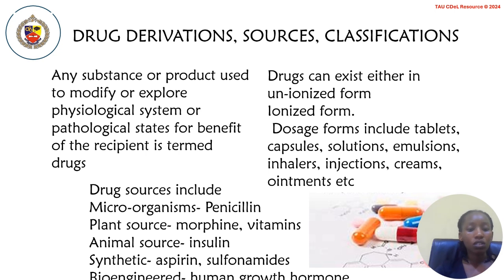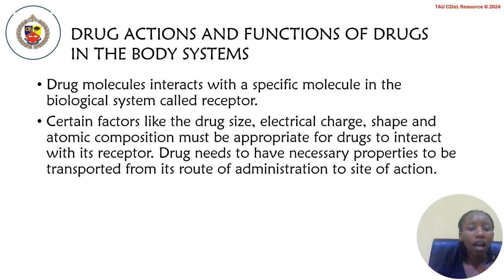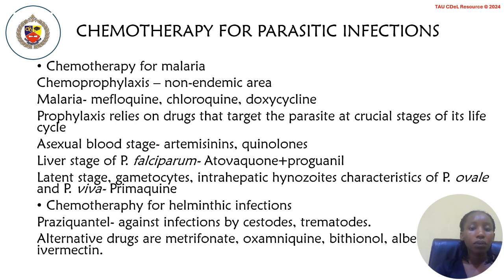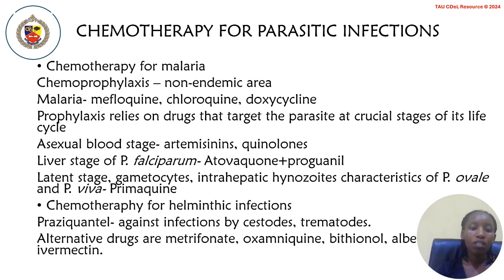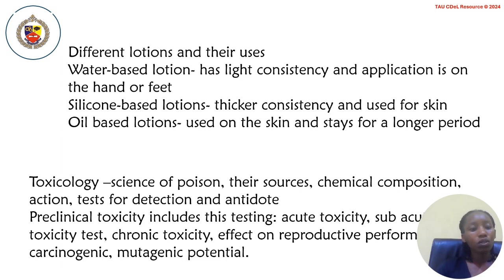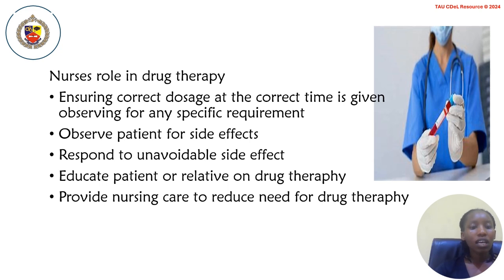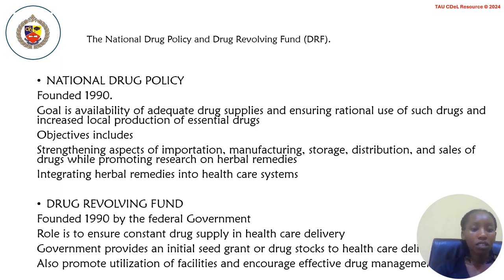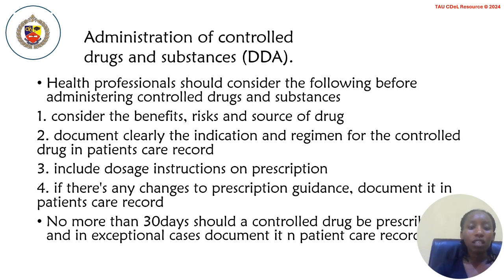PHA 301 Phamacodynamics and Chemotherapy I